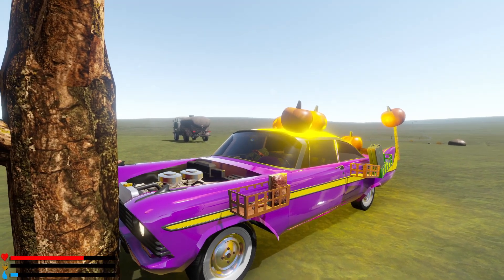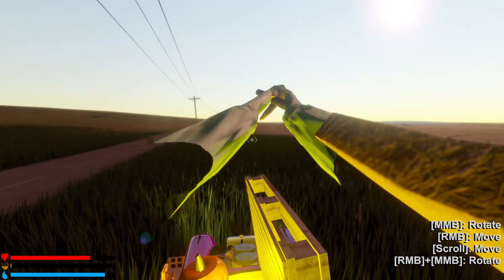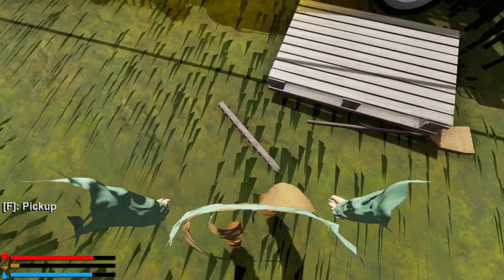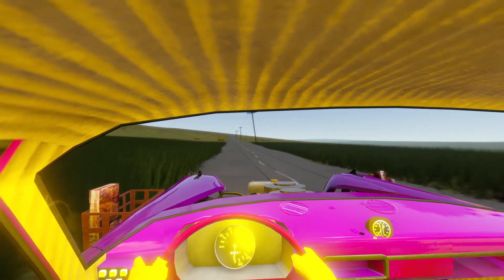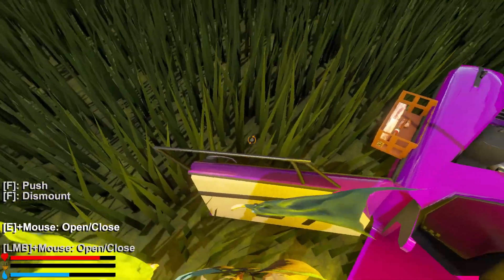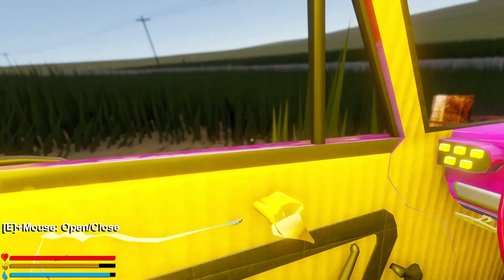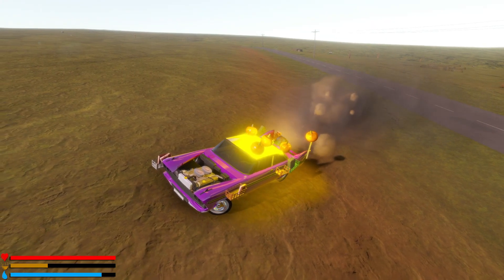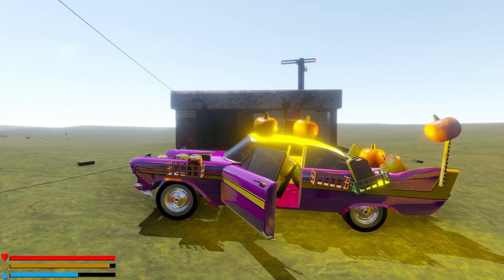I Broke The Game | The Long Drive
f you don't know what the long drive is it's a car survival game where you must travel vast distances trying to reach the end of a seemingly endless road all the while trying to take car of your vehicle and making sure your character has enough food and water to survive but running out of fuel, food and water is not the only threat there are mutant zombie rabbit's roaming the wastes that wouldn't mind making you a meal.
I think i broke the game.